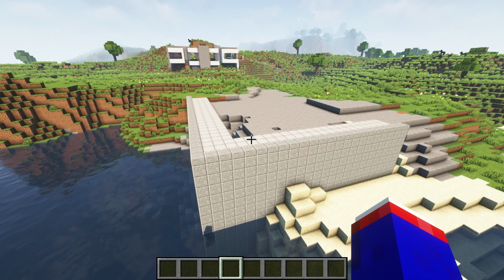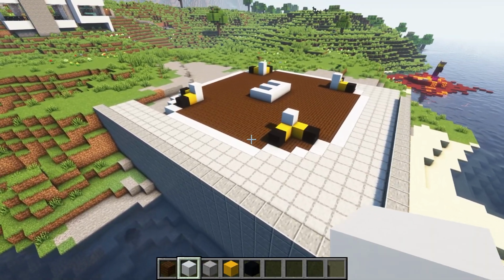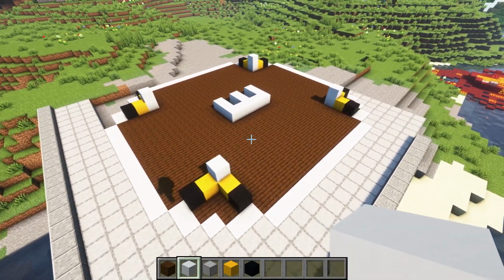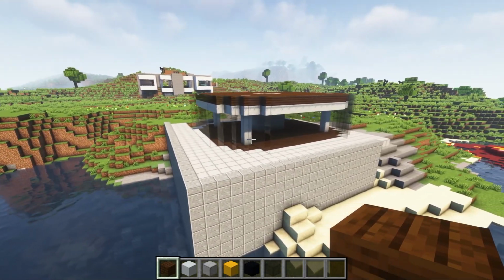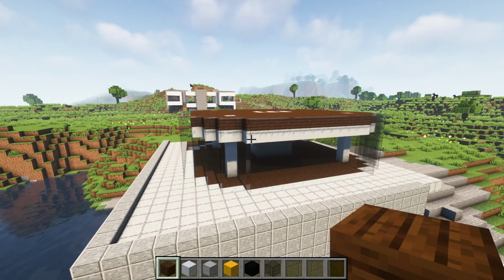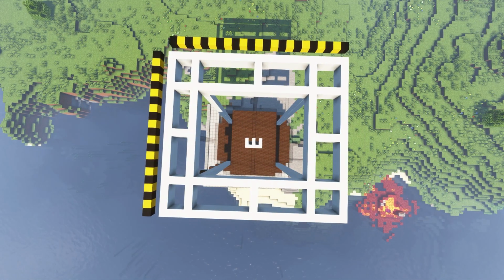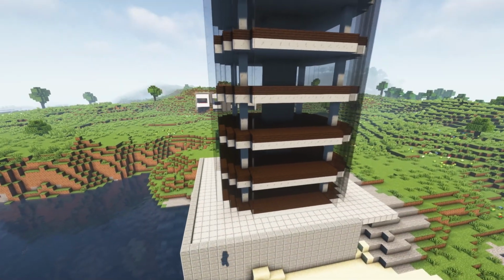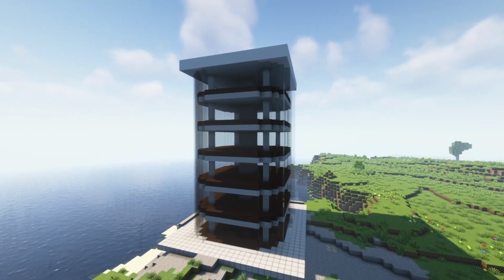How to Build a Small Modern Office Building in Minecraft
In this video I walk you through how I make small office buildings and lay out measurements so that you can follow along!

All music used in this video is 100% written, owned, and produced by myself.